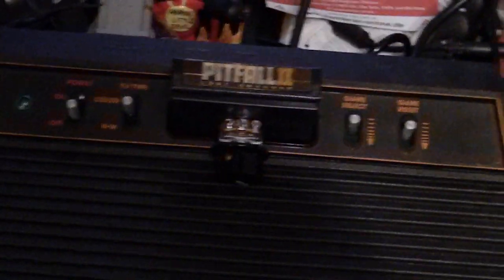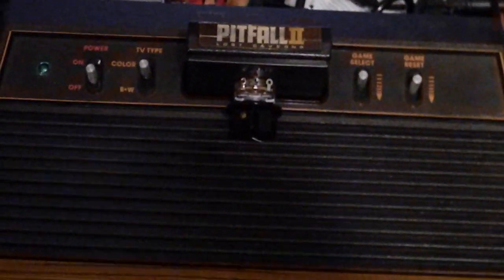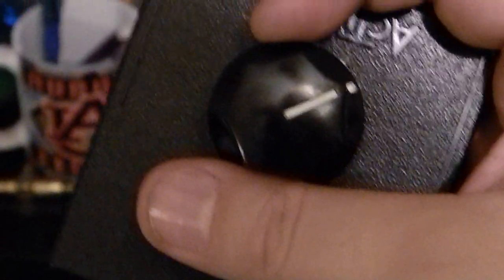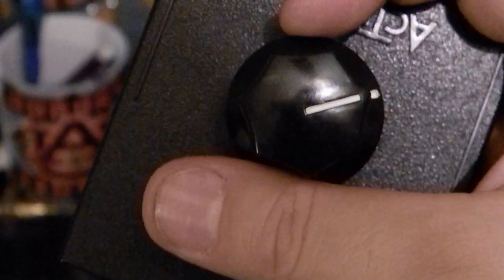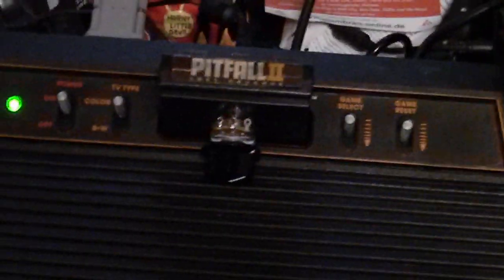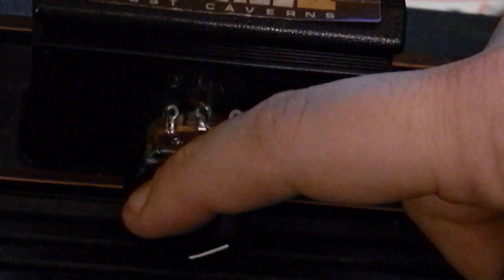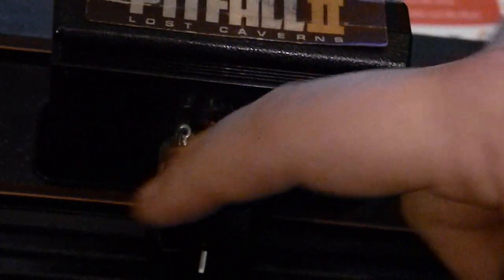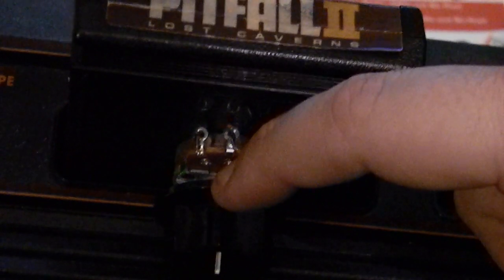Pitfall II Tone Adjustment [Pot Mod]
The Pitfall II Atari game by Activision relies on an RC oscillator inside the cartridge to produce audio signal which is pumped into the TIA by manipulating the volume registers on every scanline. Due to slight inconsistencies in manufacturing (part tolerances can often vary by up to 20%), the exact pitch of audio varied from one Pitfall II cart to another. I have modded my Pitfall II cart by removing the original 560k resistor and replaced it with a 220k resistor in series with a 1M potentiometer. This yields a range of 220k-1.2M, or a little more than one octave higher and lower than the default sound. The potentiometer was too large to mount inside the cartridge, so I had to superglue it to the back of the cart. Watch as I rotate the dial, raising and lowering the pitch, bending the musical notes to my will, Mua-ha-ha...

Sorry if the video's a little dark; my room lighting is poor and the Atari system, cartridge, and control knob are all black.